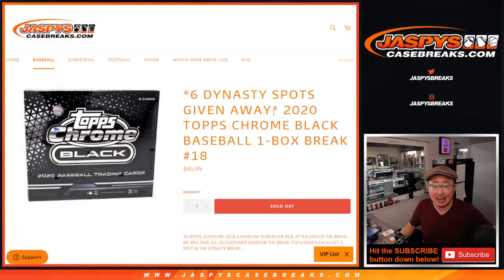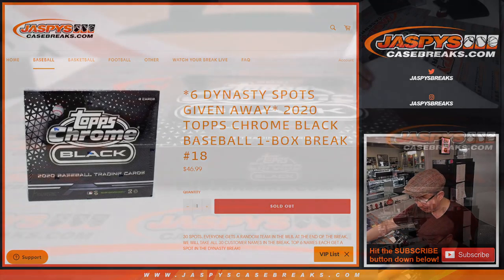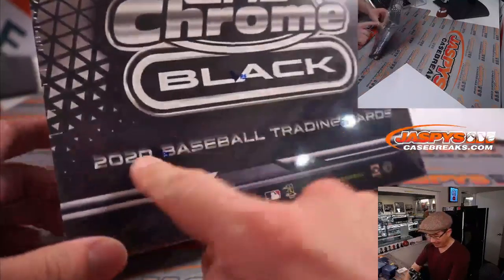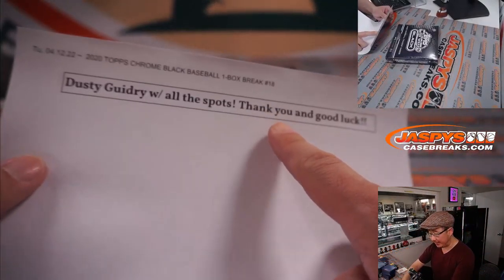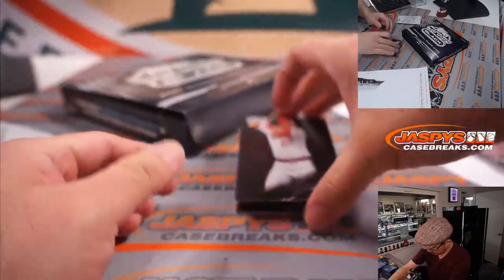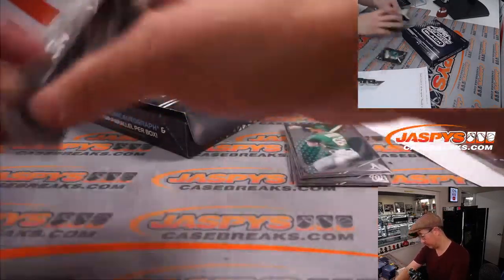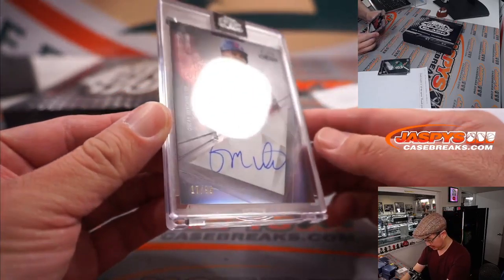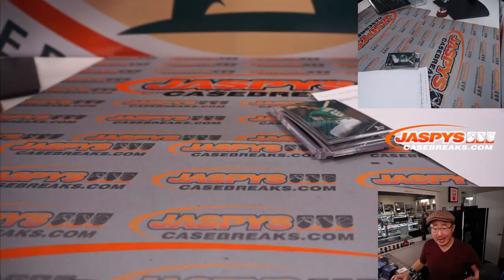Tu, 04.12.22 ~ 2020 TOPPS CHROME BLACK BASEBALL 1-BOX BREAK #18